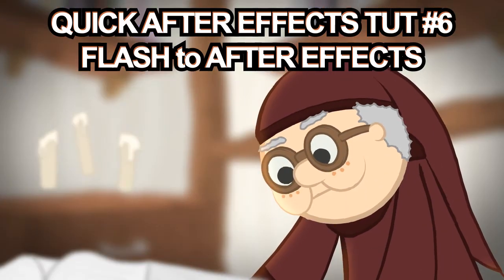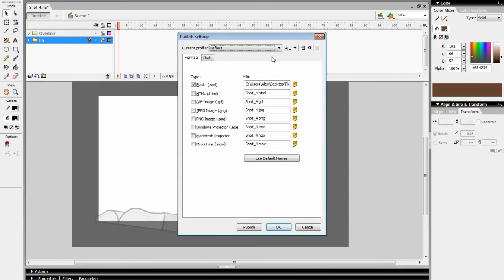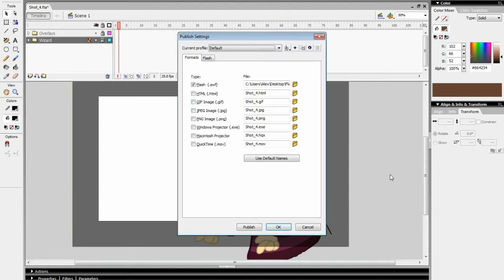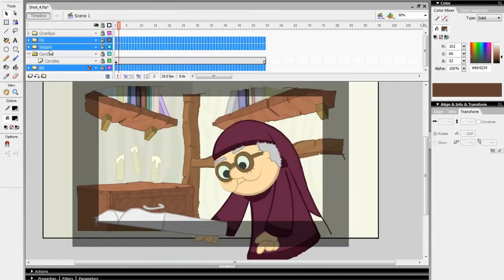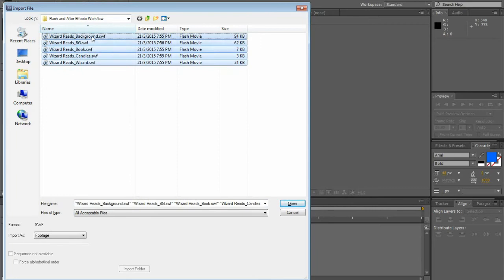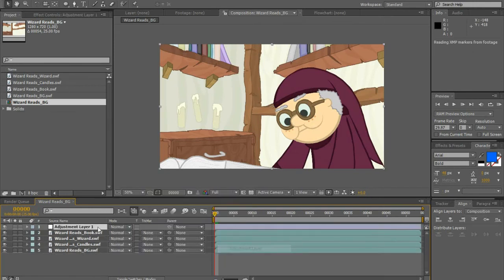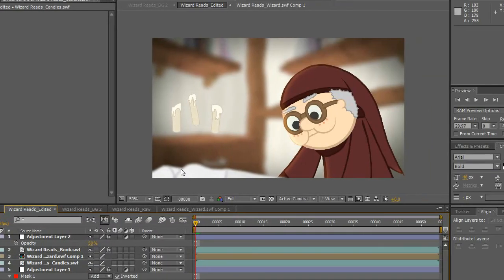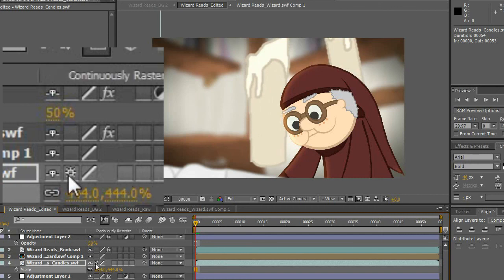Quick After Effects Tut #6 - Flash to After Effects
A quick and basic Flash to After Effects workflow tutorial.

Feel free to suggest other tutorials you'd like to see done quickly.